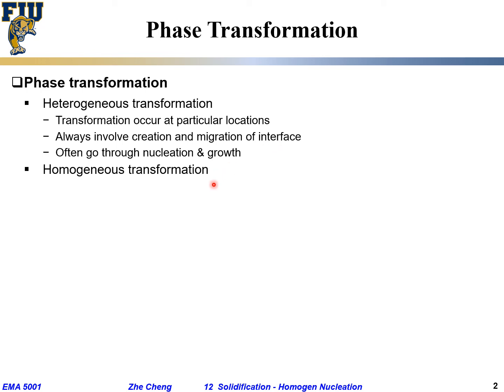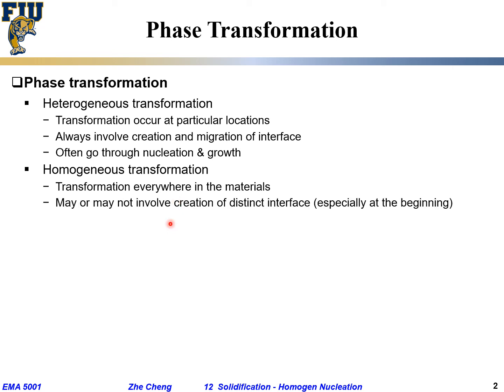EMA5001 L12-01 Solidification and Nucleation growth process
Lecture 12-01 Solidification and Nucleation growth process